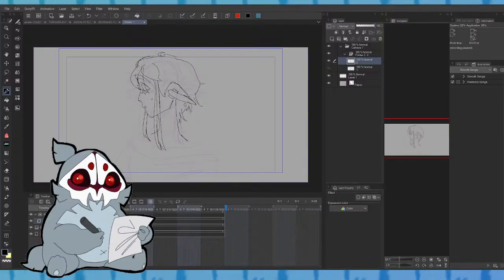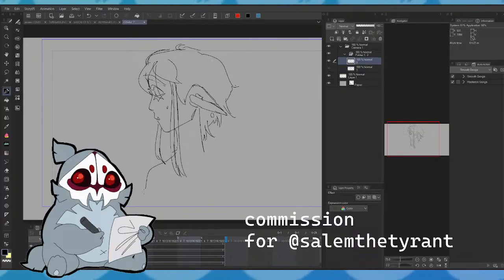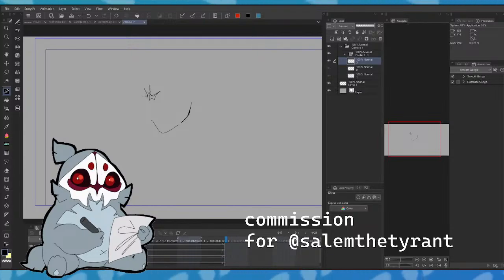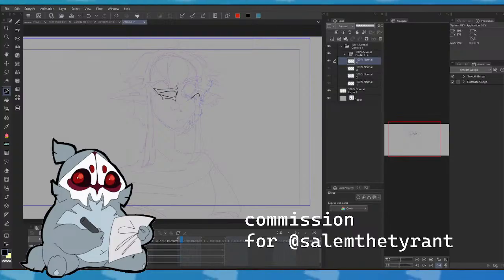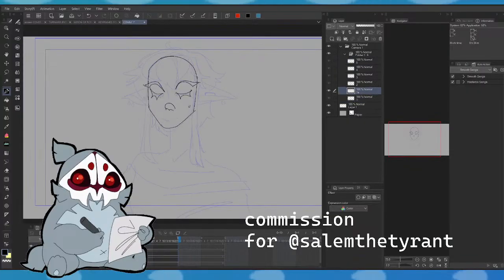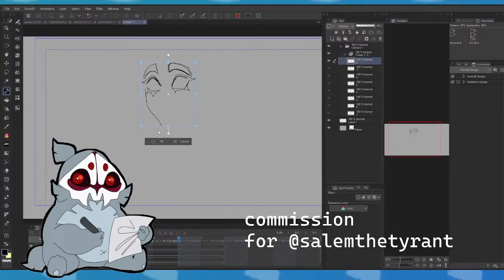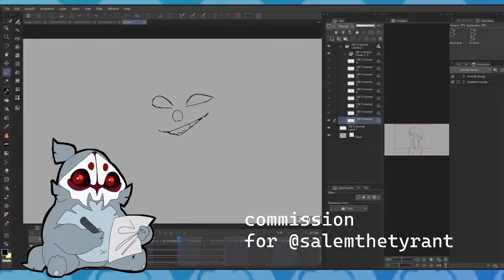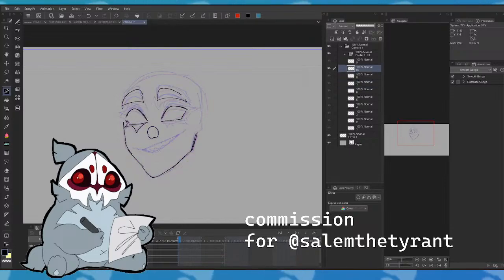WORKING ON COMMISSIONS!!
Come and chat with me while I work on the animated gif commissions I opened!!